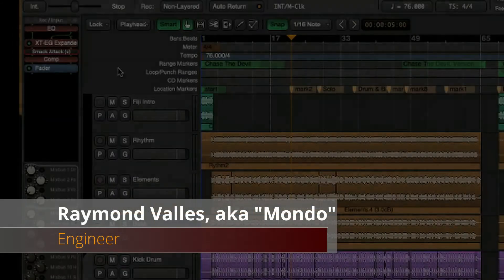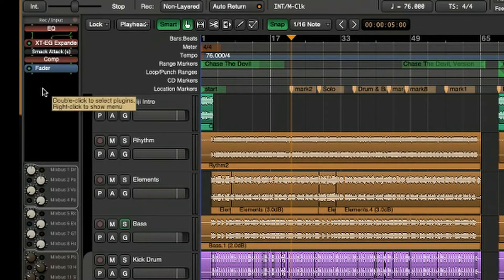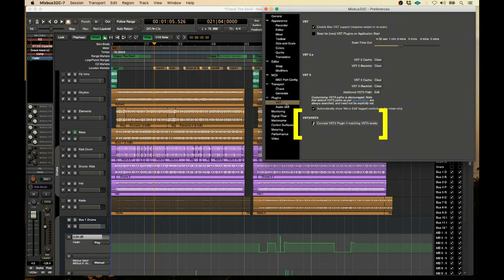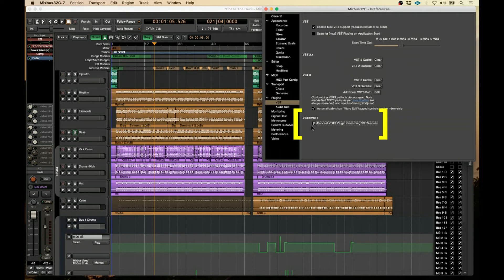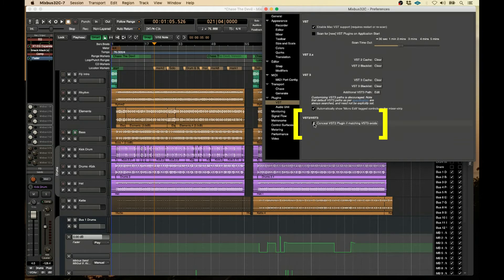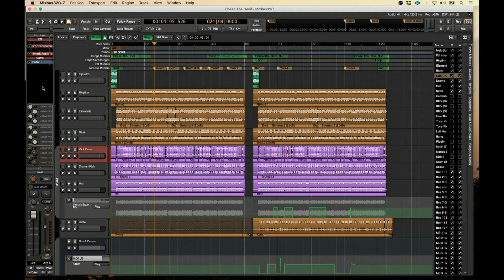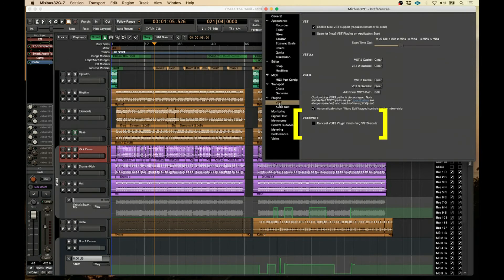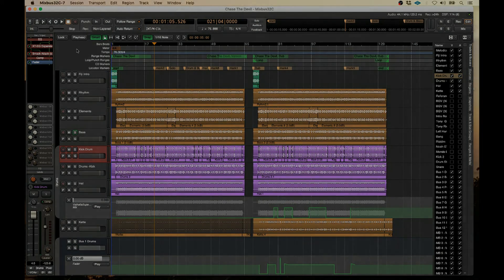Are You Getting Stubs In Place Of Your VST's In Mixbus v7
If you are getting stubs in place of your VST2 plugins after upgrading to v7 it is not a problem it is a preference of your system.
  In this video I show you how to set your preferences so that Mixbus recognizes all of your VST plugins and you no longer get stubs in place of plugins if you are getting them now.
  Mixbus v7 is set by factory default to preferentially address VST3 versions of plugins and conceal matching VST2 versions which are still present in the system but in their concealed state they are deemed unavailable for use and stubs are provided in their place if you open a legacy session with VST2 plugins.